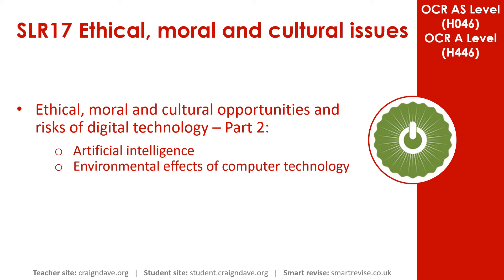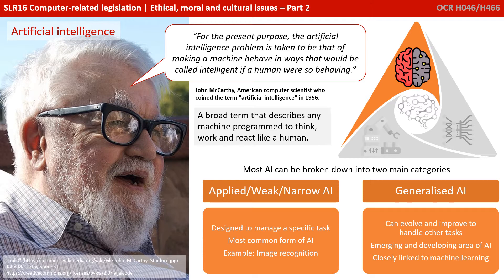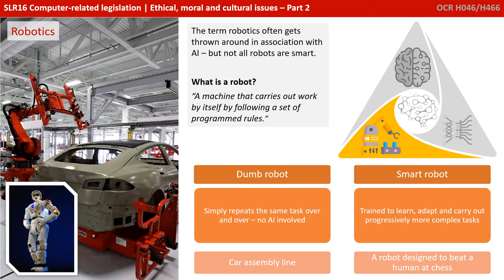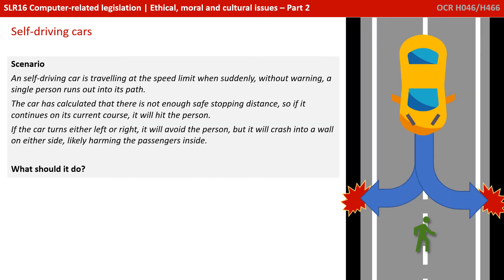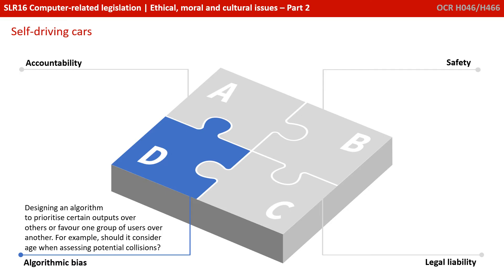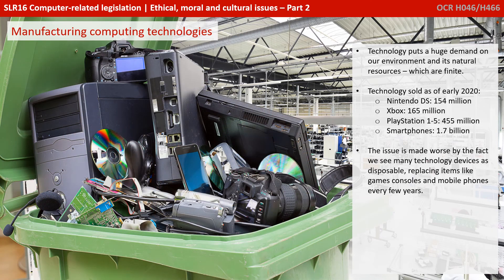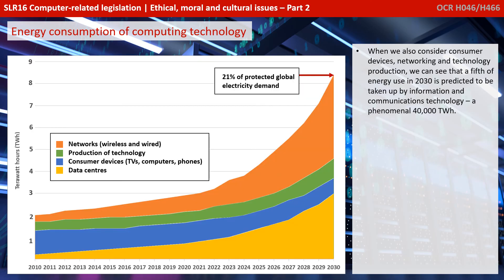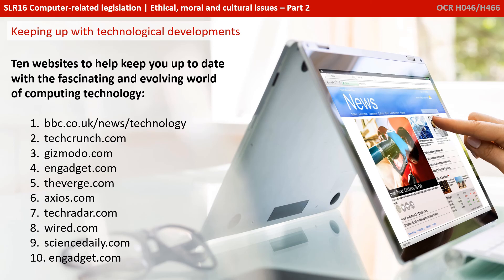112. OCR A Level (H046-H446) SLR17 - 1.5 Moral, social & ethical issues part 2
00:00 Intro
00:21 Ethical, Moral and Cultural Issues Part 2 - Artificial Intelligence, Machine Learning and Robotics
00:41 Artificial Intelligence
01:51 Machine Learning
02:34 Robotics
03:18 Artificial Intelligence in Action
03:47 Ethical, Moral and Cultural Implications of AI
04:17 Self-Driving Cars
07:26 Manufacturing Computing Technologies
08:20 Energy Consumption of Computing Technology
09:20 Disposal of Computing Technologies
10:11 Key Questions
10:29 Going Beyond the Specification
10:34 Keeping up with Technological Developments
10:39 Outro